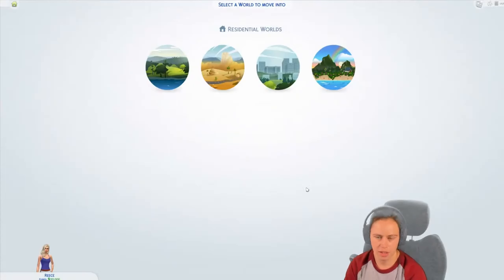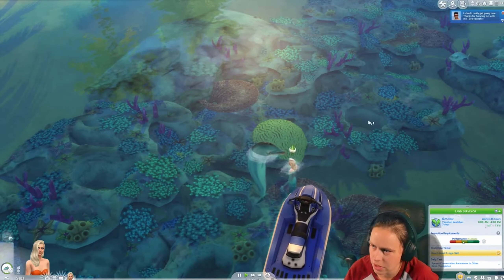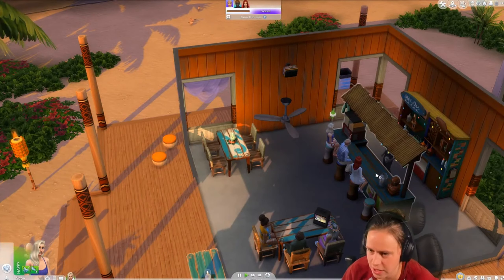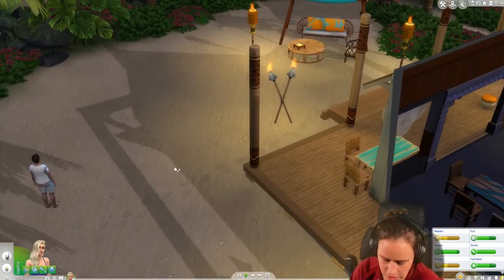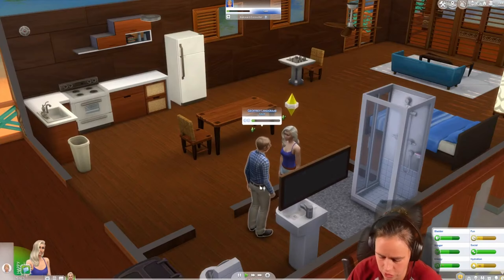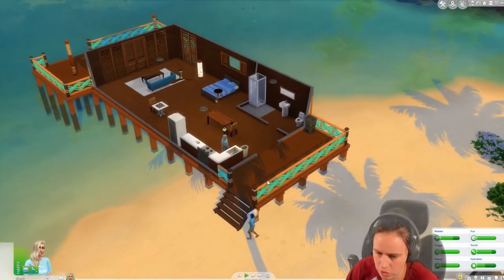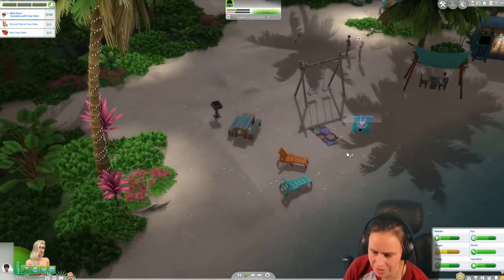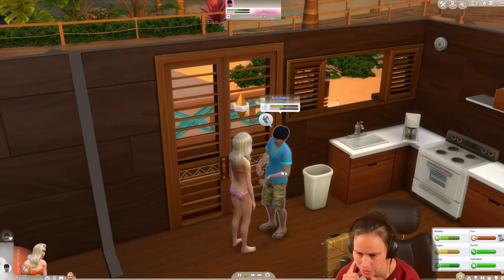100 Baby Challenge Episode 1 | Sims 4 Island Living Let's Play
In my attempt for the 100 Baby Challenge I have to start with finding a suitable mate. As you can see, this one is going well.

I am also on TikTok - @bootneckgamerwife